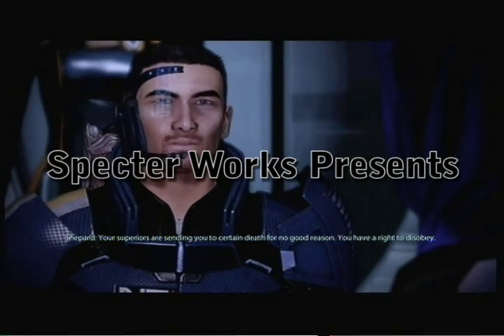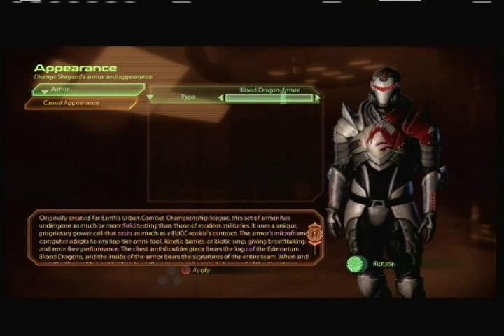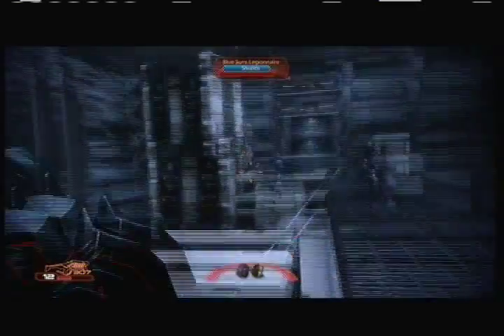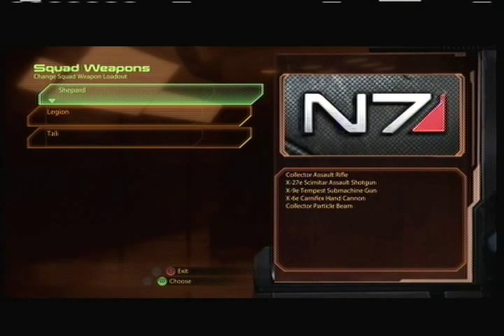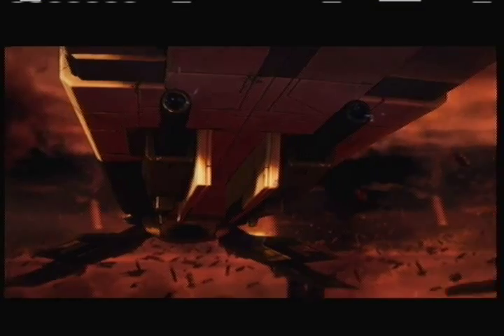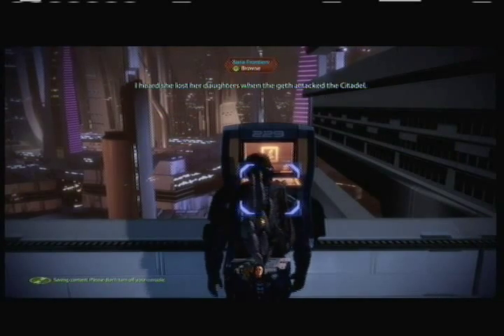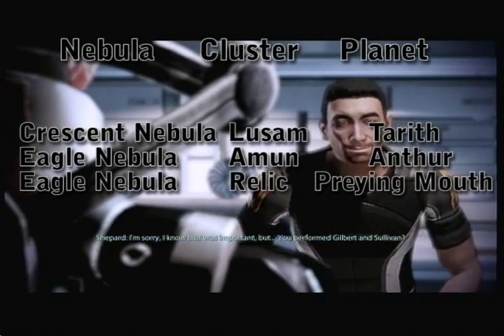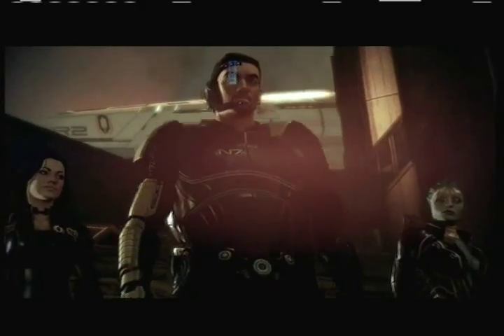Mass Effect 2 (Tips, Import, Anomalies, Element Zero) - The MetaGame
Tips, including New Game+, how to import your ME1 character, locations of all Anomalies, and Rich Element Zero planets.